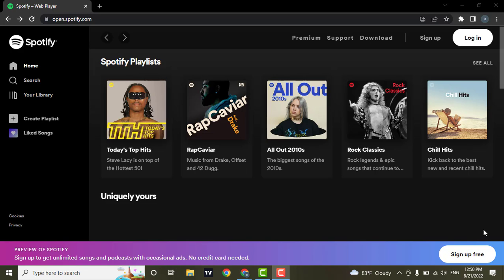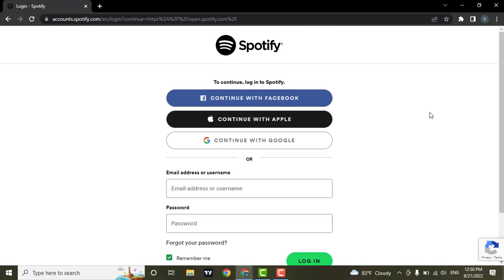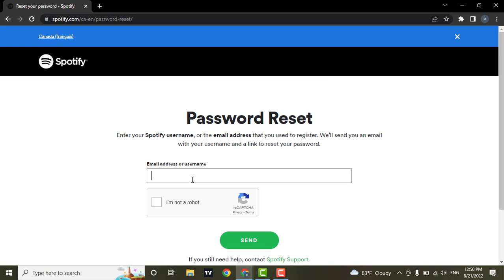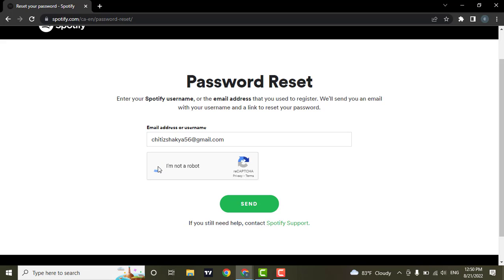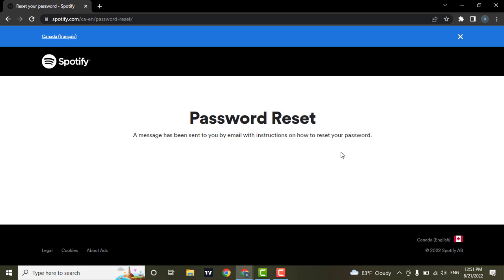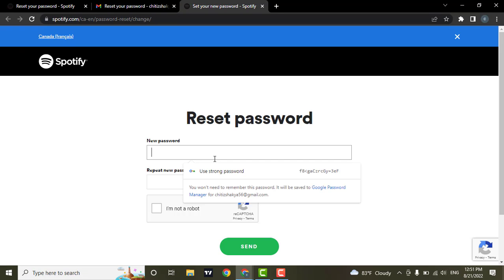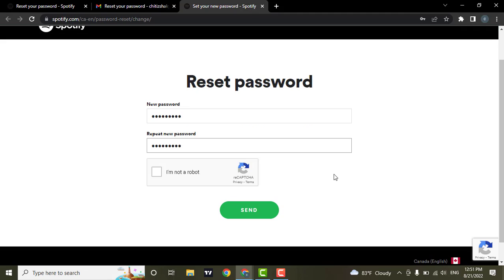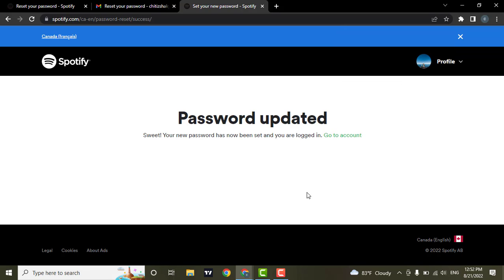How to Recover Spotify Account | Spotify Account Recovery Tutorial Video 2022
Confused about How to Recover Spotify Account? In this video, we'll learn the exact steps on How to Recover Spotify Account. Firstly, you need to open up the website of spotify, which is open.spotify.com After you do that, you will land on the official website of spotify. From here, click on login and then you can click on forget password.